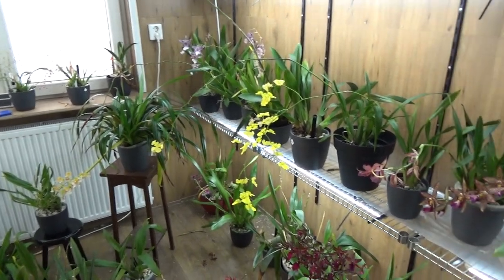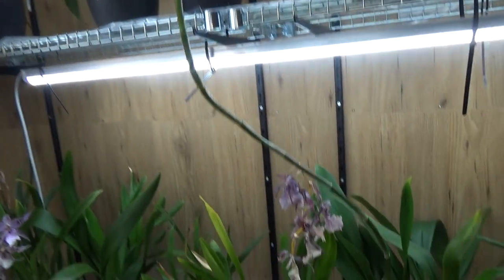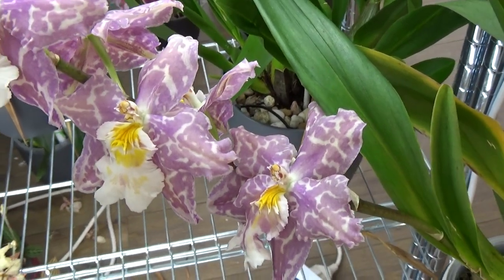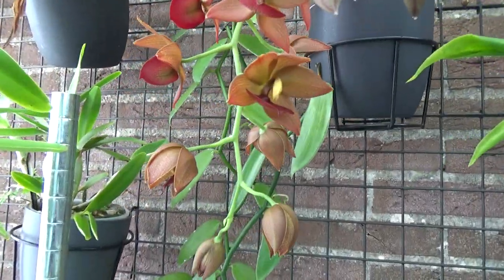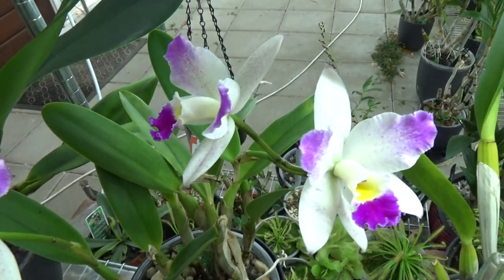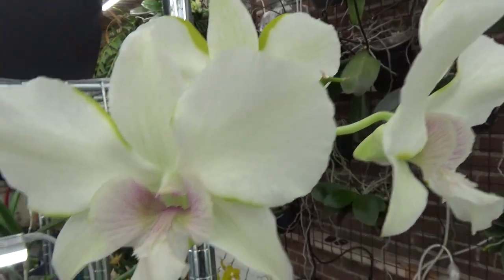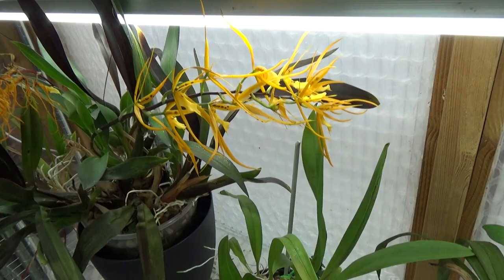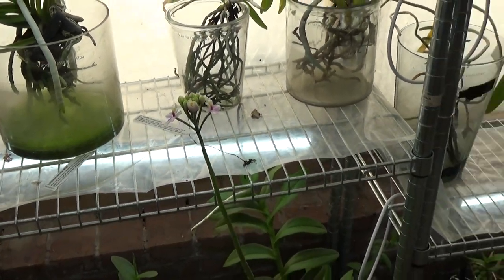Orchid blooming update for November, what is in bloom???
Let's have a look around! :D